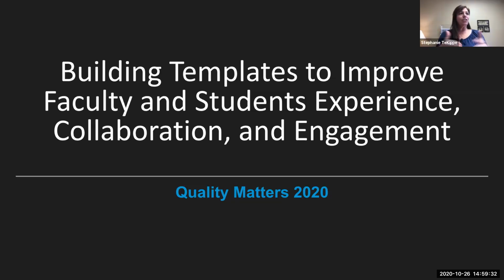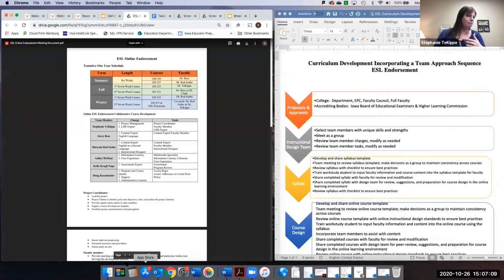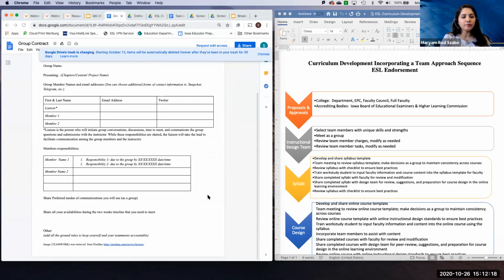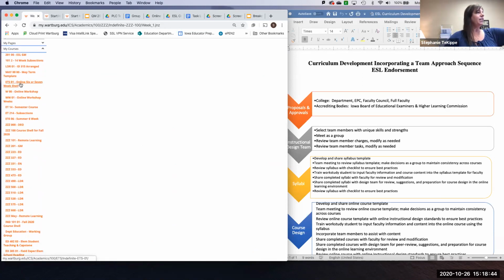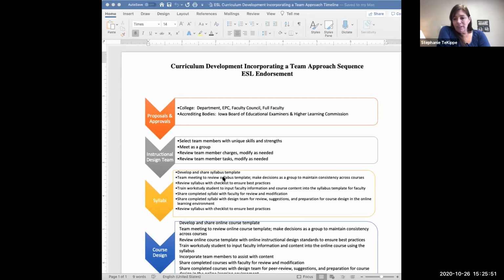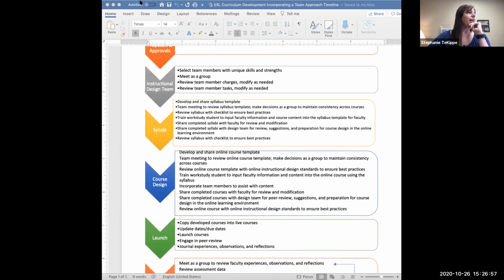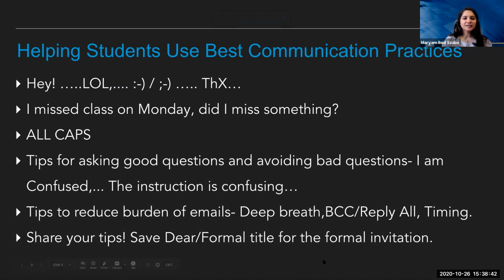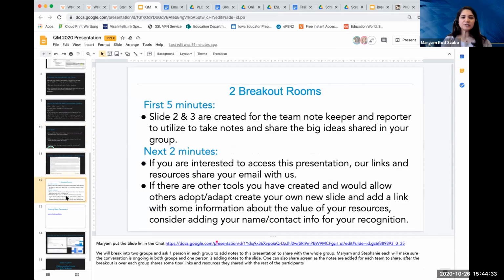Building Templates to Improve Faculty and Students Experience, Collaboration, and Engagement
Presented by Jahna Kahrhoff, Assistant Dean of Curriculum, Purdue University Global
Learn how one online university achieved a culture of quality by applying a systematic instructional design process and theory-based design principles, as well as a rigorous and ongoing audit process to confirm quality standards are met.